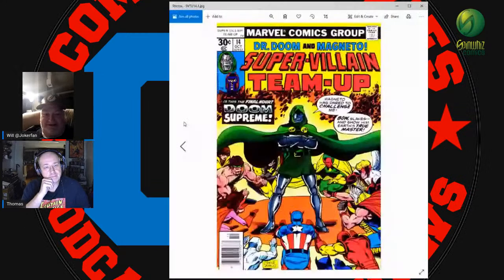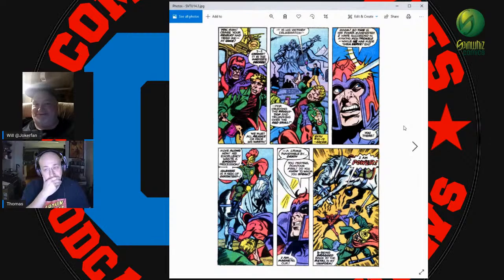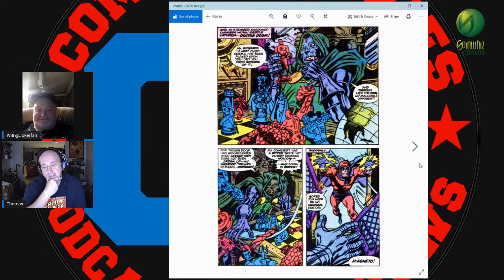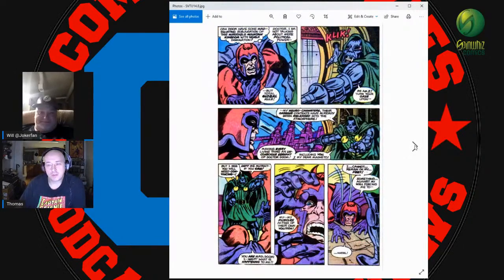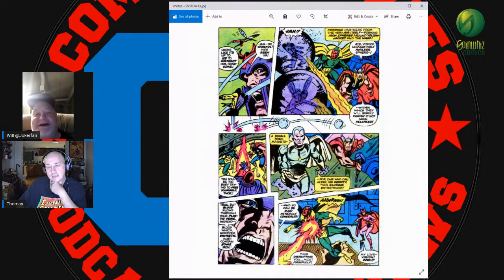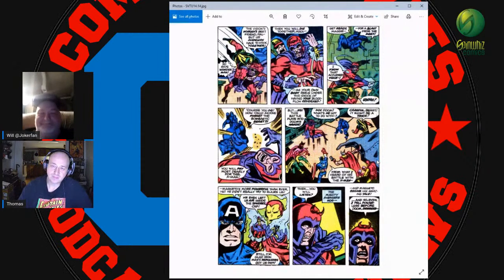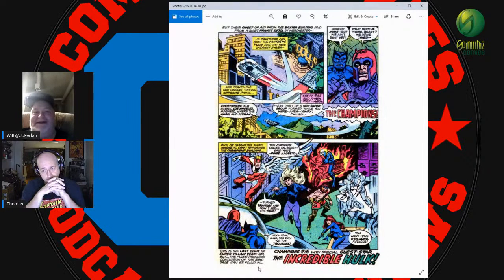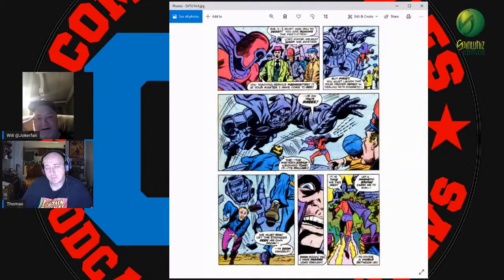OK, BOOMER feat Super-Villain Team-Up! #14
Every week on OK, BOOMER we hit the back-issue spinner rack and take a look at books from the Golden, Silver, and Bronze ages. There's no telling where we'll end up from week to week. Unless you watch the entire episode and then we'll tell you what's in store for the following week. This week we dive into Super-Villain Team-Up issue 14 Magneto vs Dr. Doom this issue is tied into Champions Vol 1 Issue 16

Spinwizcomics.com